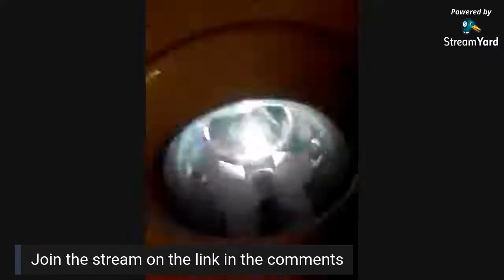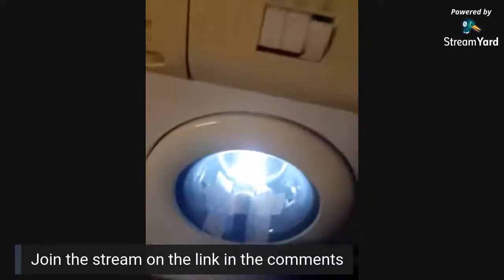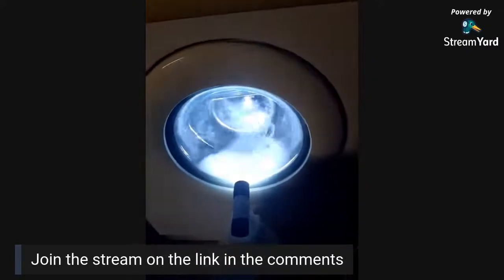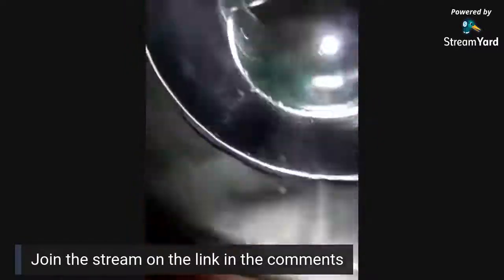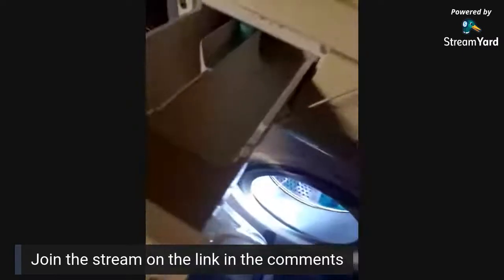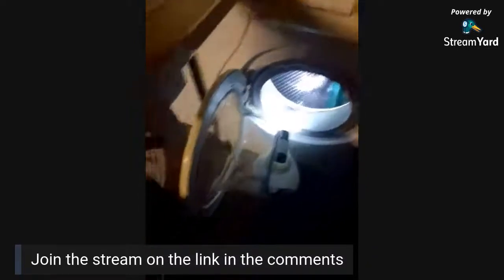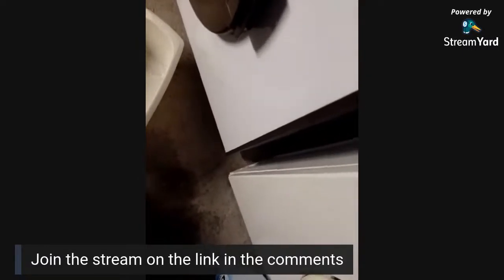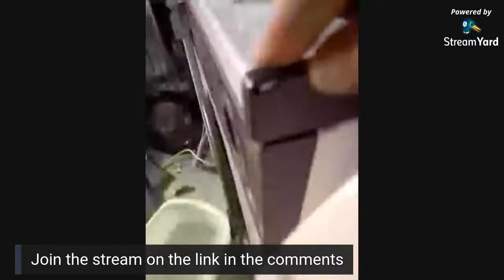🔴LIVE Hoover A0113 rinse and spin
Rinse and 1100rpm spin (the balve on the drawer isn't fixed yet but i have worked a solution for it, just for a cycle or two